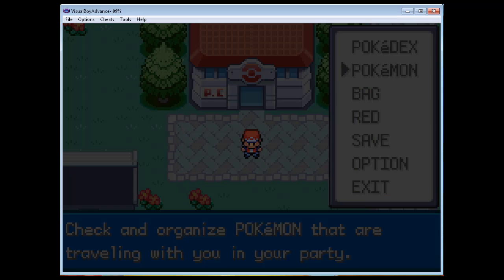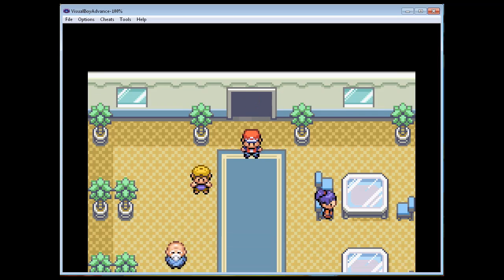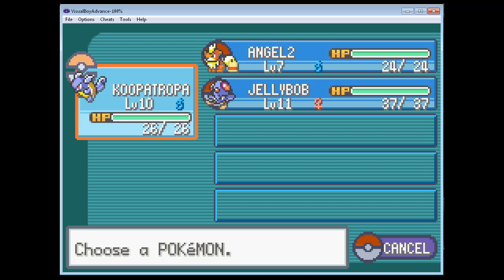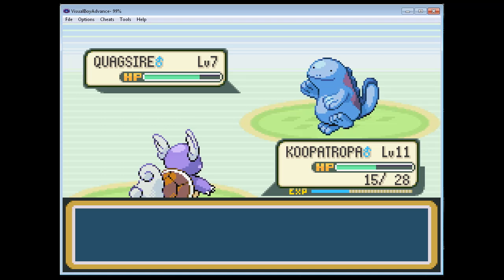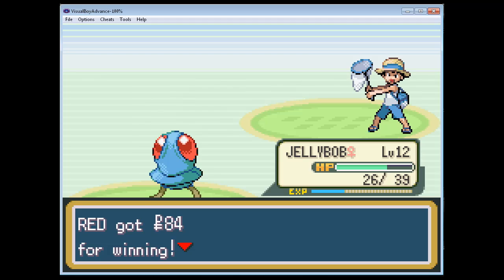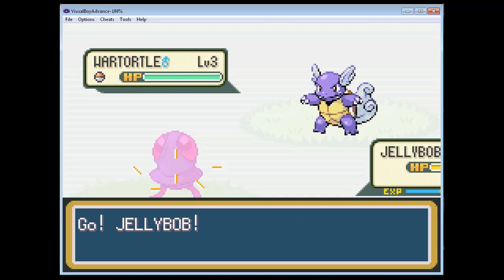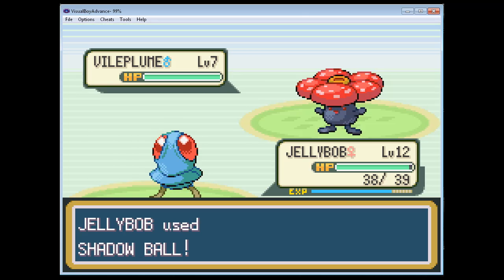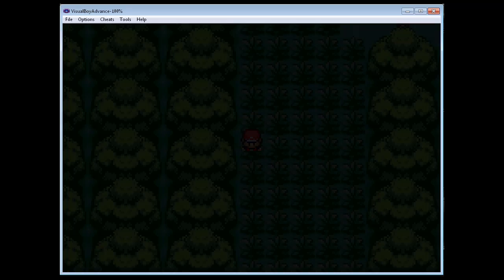Pokemon Friendship Red 3: Dum Dada Dum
Dan plays Part 3 or Friendship Red where he does some much needed training, item hunting, and taking on our rival...Chef Green!

Nuzlocke Rules:
* Only the first pokemon encountered in each area may be caught.
* If a pokemon faints, it is considered unusable and must be deposited in the PC.

"Friendship Red" Randomizer Parameters:
* Random stats (Each pokemon's base stat sum is the same but the individual stat distribution is altered)
* Random abilities (Wonder Guard disabled)
* Random types
* Random movesets (Not every pokemon starts with four moves though all pokemon have at least one move capable of dealing damage)
* Evolutions of a pokemon are completely separate from that pokemon, meaning that a pokemon could get stronger or weaker in a particular stat upon evolution and change type drastically.
* Random TMs and move tutor moves (All pokemon have a 50% chance of learning any particular TM or move tutor move)
* Area 1-1 mapping for wild pokemon (with random "not bad" held items)
* Random items on the ground
* Trainers' pokemon are randomized (Except the Rival carries starter throughout game)
* Random trainer names and trainer class names
* Random starting pokemon available
* Random in-game trades (for both the requested and given pokemon)
* Trade/impossible evolutions changed